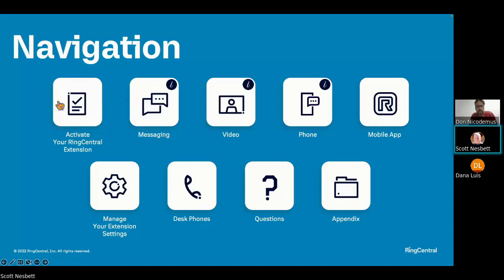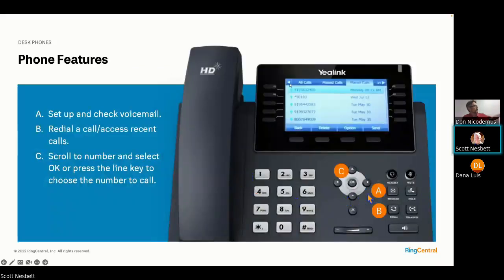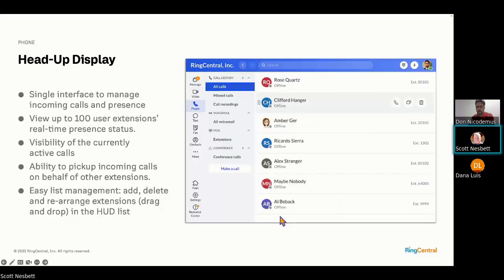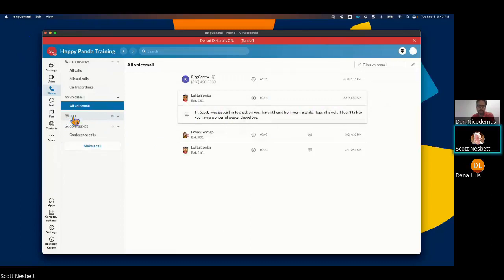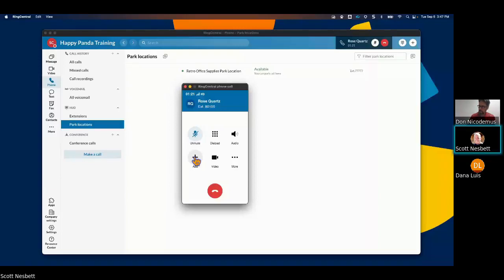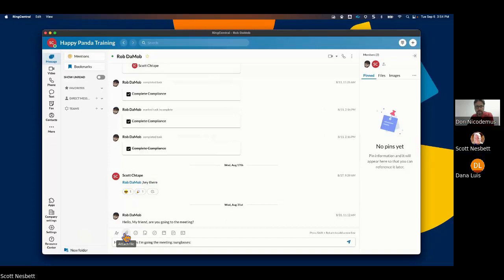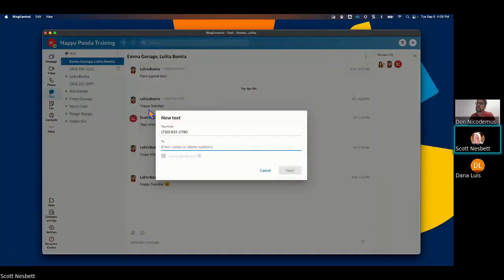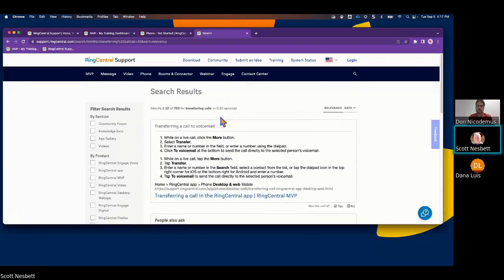NUSD Phone System Basic User Training